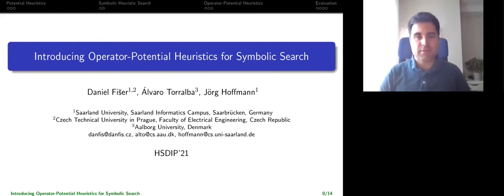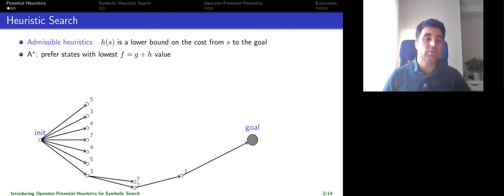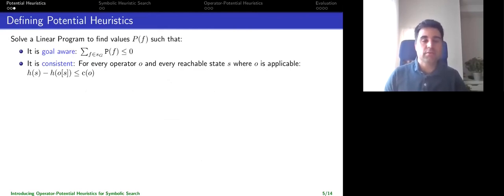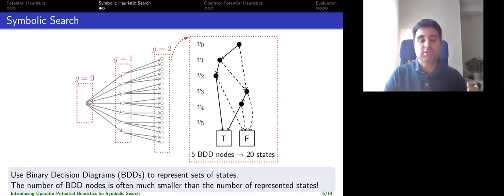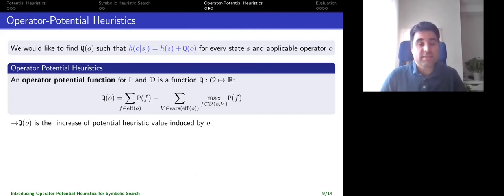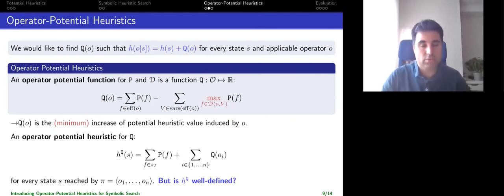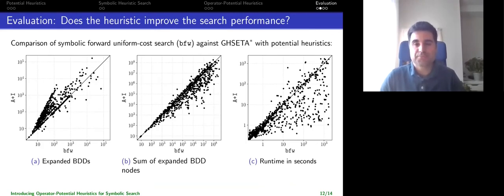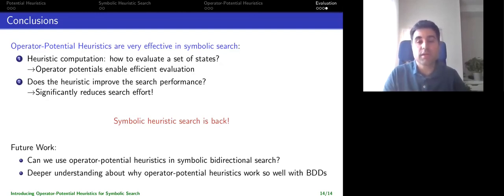Introducing Operator-Potential Heuristics for Symbolic Search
Daniel Fišer, Álvaro Torralba, Jörg Hoffmann